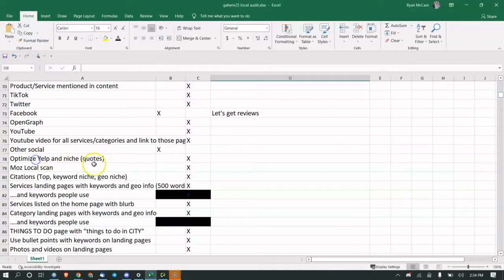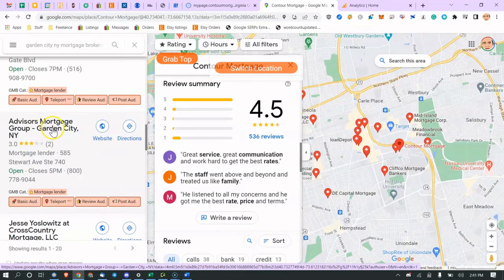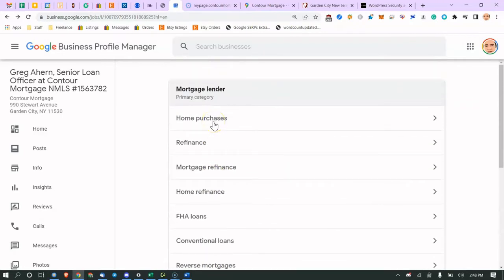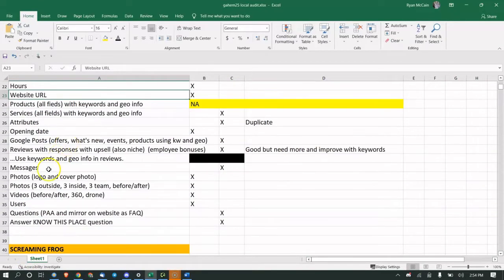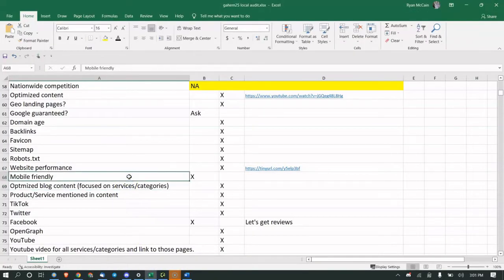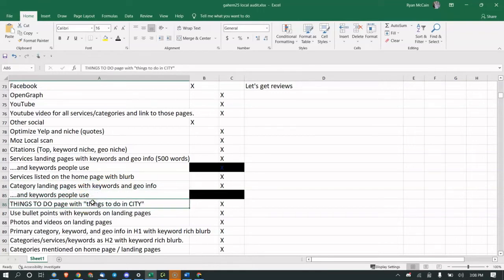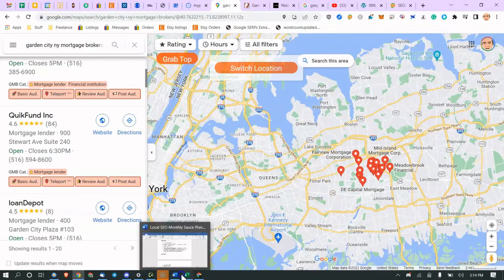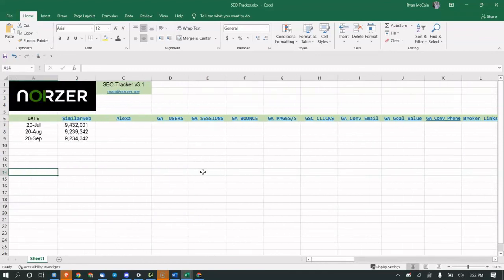Local SEO Video Audit For A New York Mortgage Broker | Google My Business | Google Business Profile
This is a local SEO audit I did for a New York mortgage broker.

Ask me for FREE access to my local SEO, WordPress performance, and WordPress security audit checklists.

Outside-the-box solutions based on facts and data that work:
-Local SEO
-WordPress performance
-WordPress security